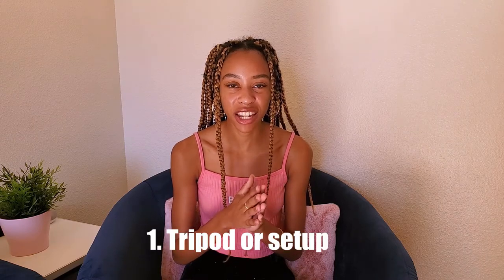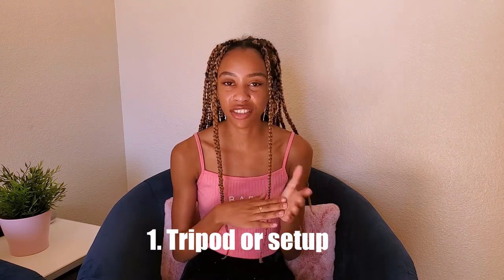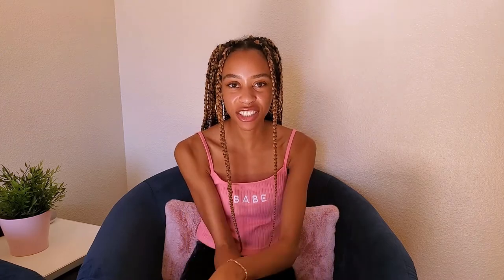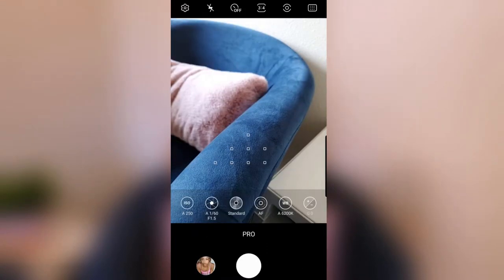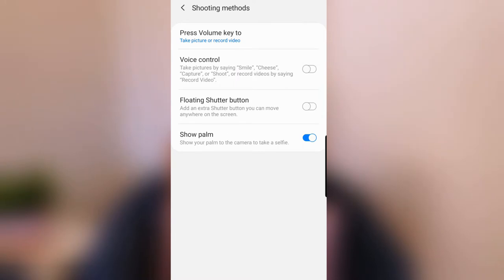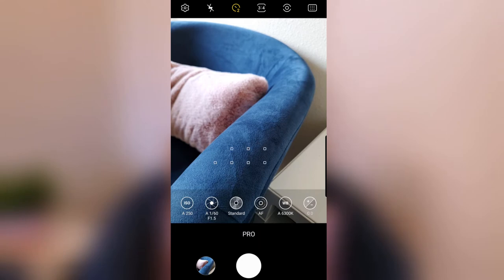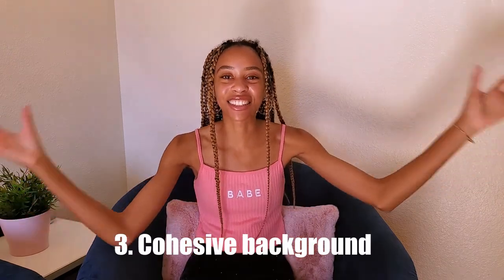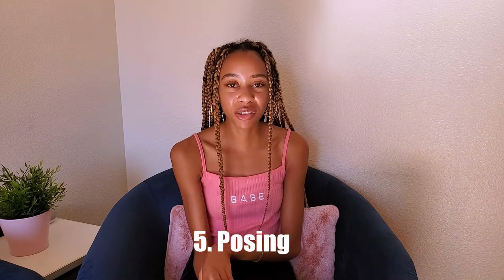How to Have a Self-Timer Photoshoot | Faith Blackshear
Today's video is a guide to having a self-timer photoshoot!

//Social Media//